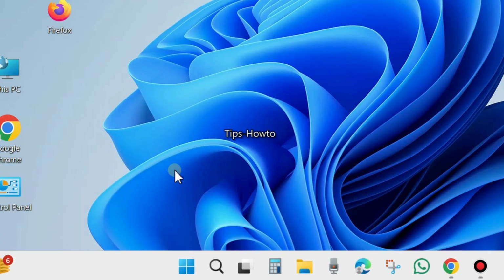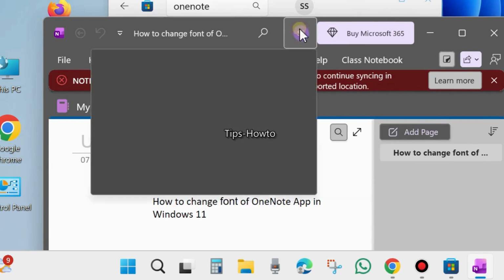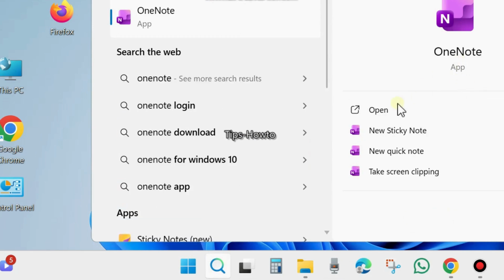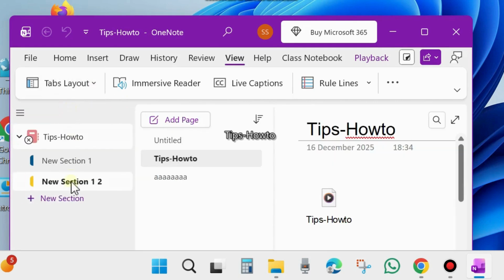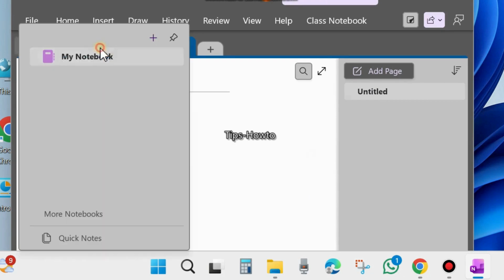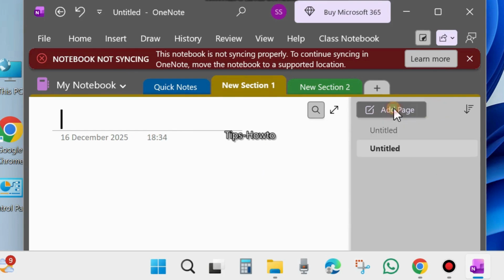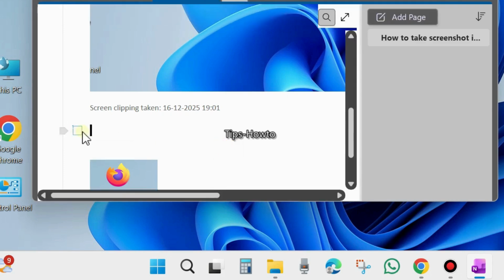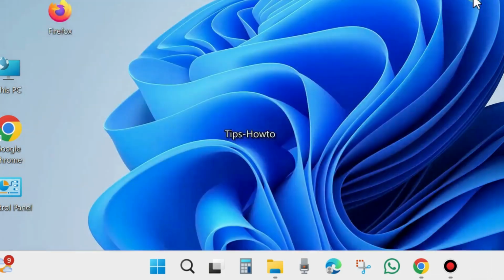Complete Microsoft OneNote Settings Tutorial Hidden Features and Tips 2026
Want to set up Microsoft OneNote the right way? In this complete OneNote settings guide, I’ll walk you step-by-step through the best settings to improve productivity, organization, and performance.

Whether you're a student, professional, or beginner, these OneNote tips will help you customize your setup for maximum efficiency.

In this video, you’ll learn:
General settings you should change first
Sync & backup configuration
Default font and page setup
Display and layout options
Privacy & security settings
Hidden features most people miss

By the end, your Microsoft OneNote will be fully optimized for faster note-taking and better organization.